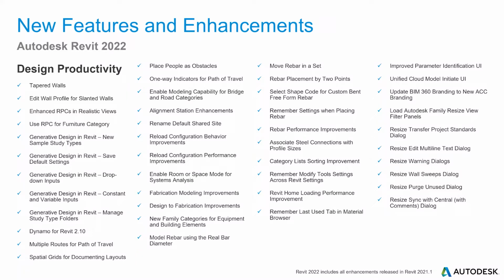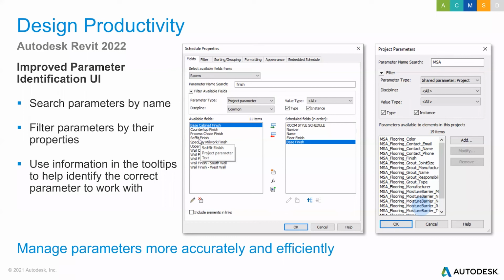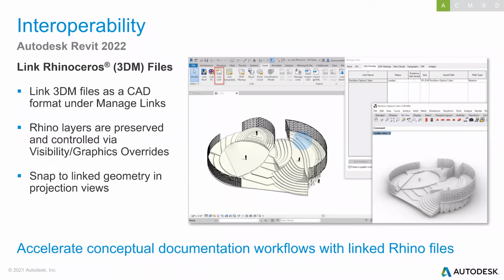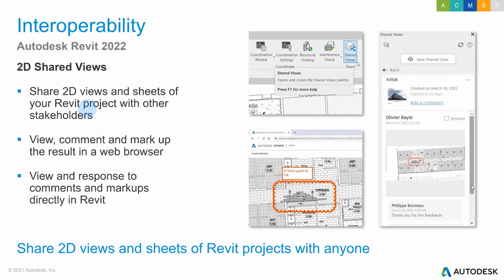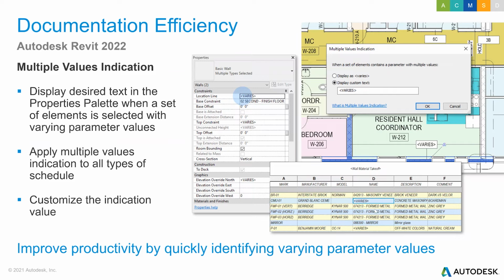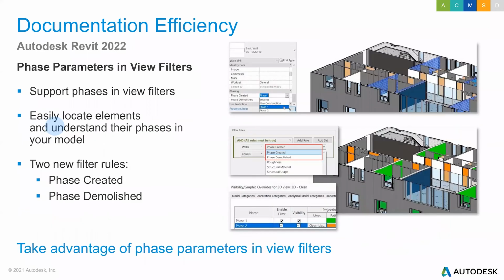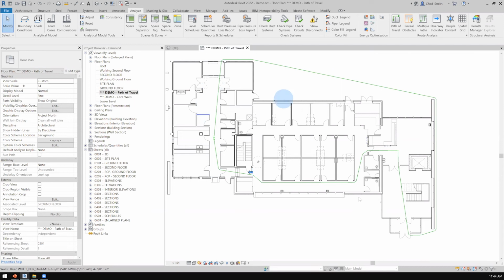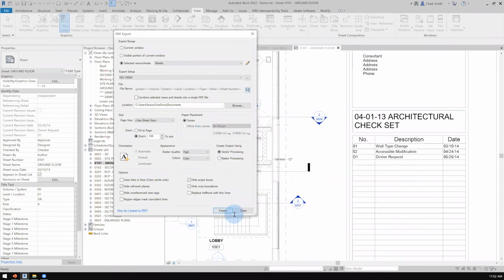What's new in Revit 2022 Architecture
Revit 2022 was released a few months ago and this year it was huge, with many improvements and new features. With a strong emphasis on polishing existing features, this release is sure to make the most veteran of users happy. And of course, the inclusion of numerous new features builds upon the design process.

This session will specifically focus on the platform and architectural features, where we will firstly take a general look, and towards the end do a live demonstration of a few of the more interesting features. This webinar will cover Design Productivity, Interoperability and Documentation Efficiency.